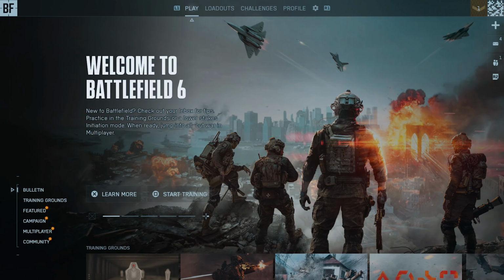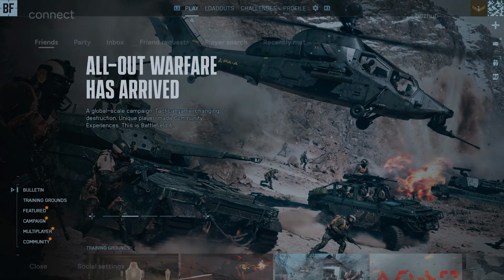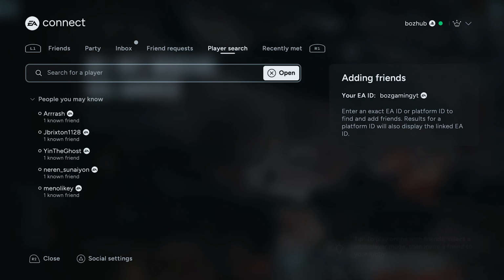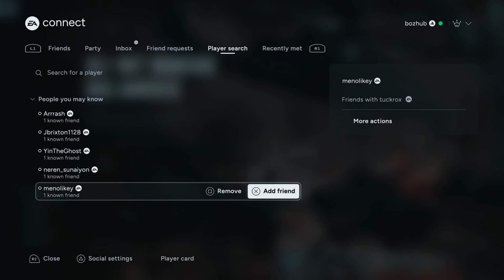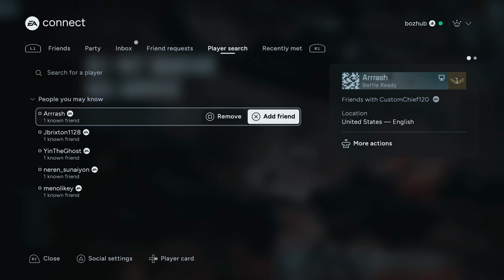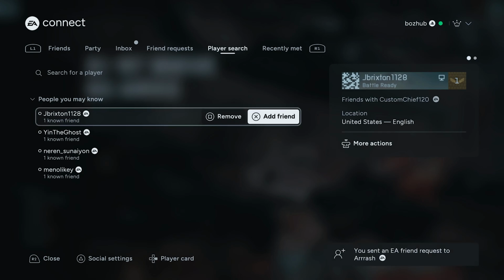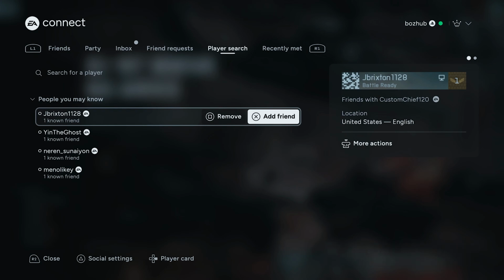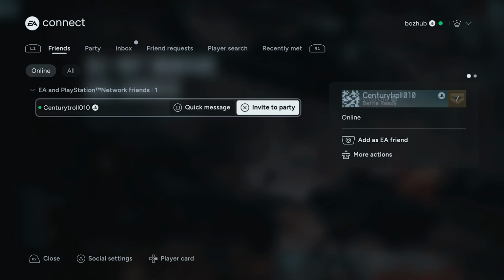How to Add Crossplay Friends And Invite them on Battlefield 6 - Full Guide